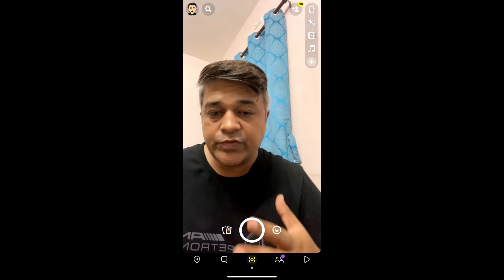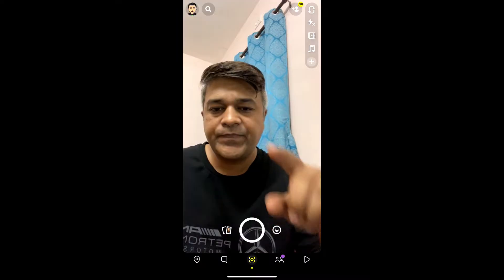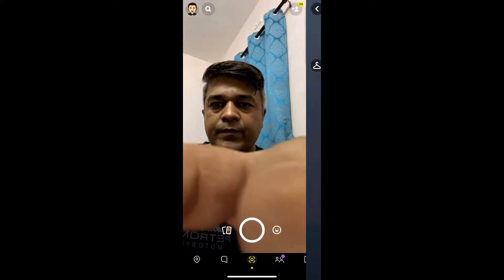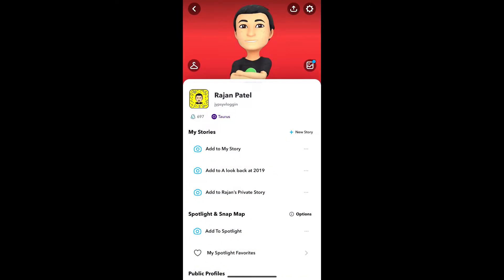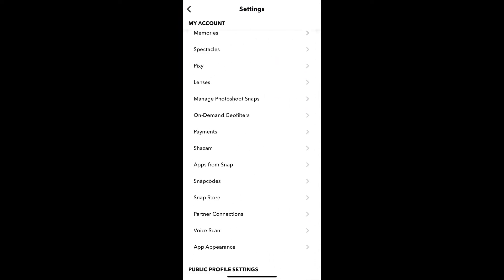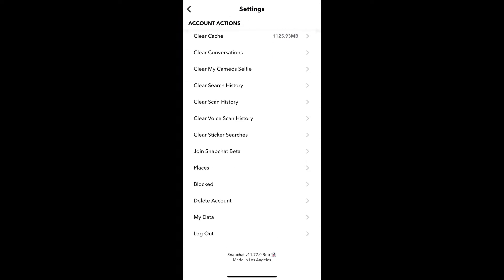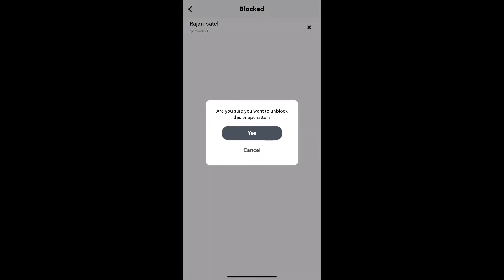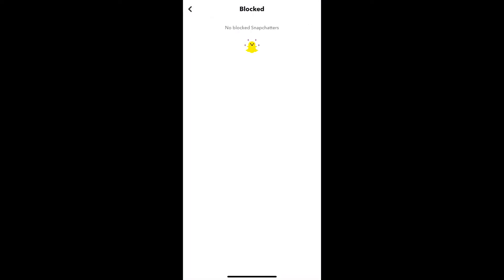How to unblock someone on snapchat